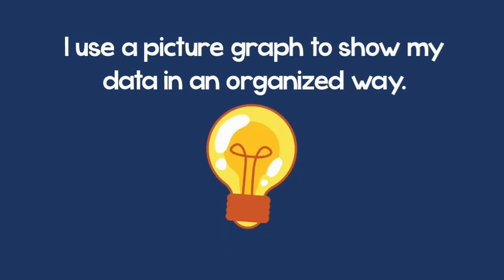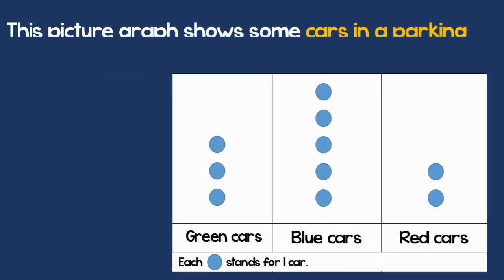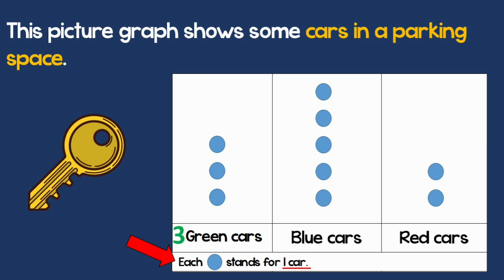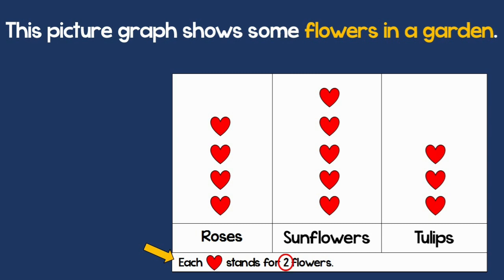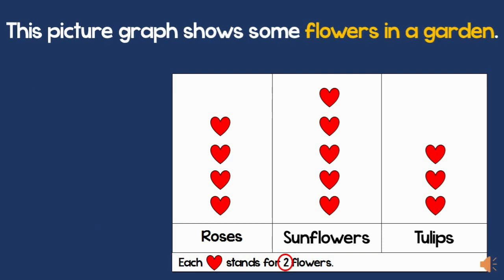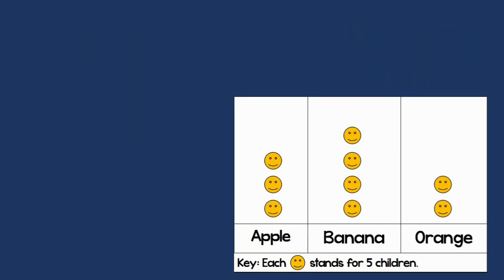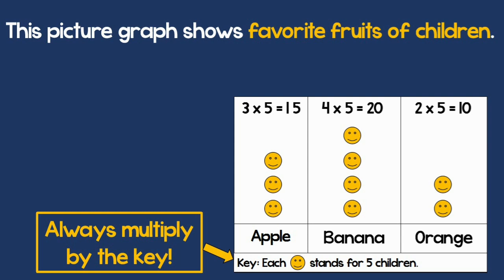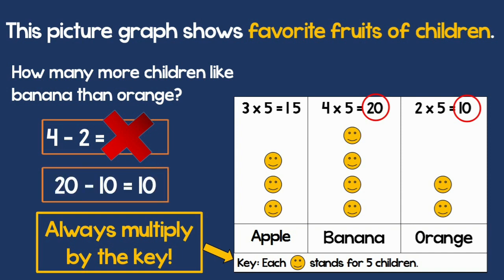Picture Graph - What is Key? (For Grade 2)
In this lesson, we will learn about what the key is.
Grade 2 friendly.